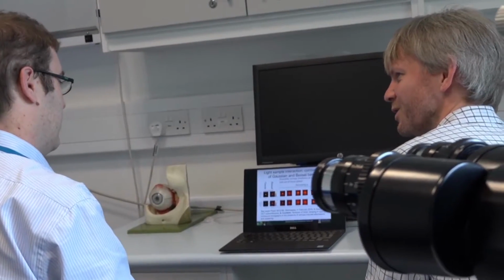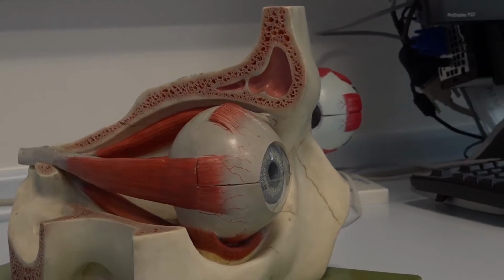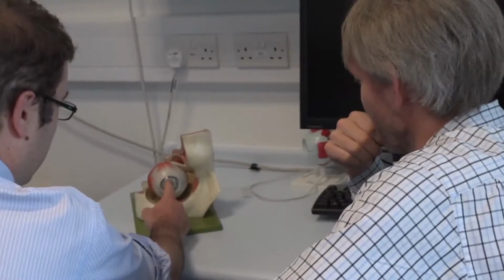Project 86: Rigorous modelling of ophthalmic optical coherence tomography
The University College London EPSRC Centre for Doctoral Training in Medical Imaging

Optical coherence tomography (OCT) has revolutionised in vivo imaging of the eye and its surrounding structures. It can be used in diagnosis, or, intraoperatively during surgery either using a non-invasive hand-held system or integrated into an interventional device such as a needle. OCT is currently being developed for use in, for example, corneal, cataract, glaucoma and vitreoretinal surgery. OCT is also a very powerful functional imaging technique owing to the rich information available to the clinician. For example, there is much interest in using OCT to map retinal and choroidal vasculature and, crucially, quantifying retinal blood flow. There is also much interest in performing in vivo blood cell differentiation.